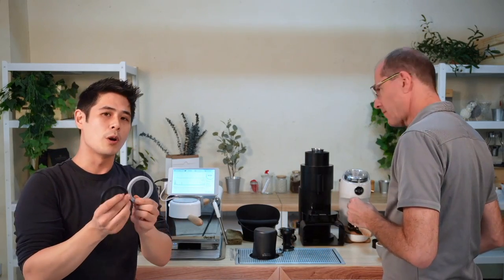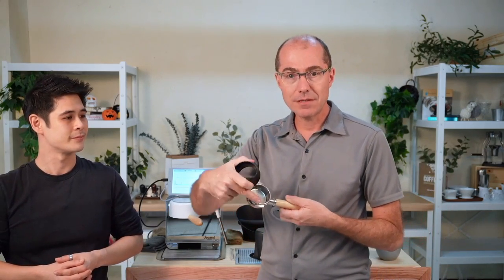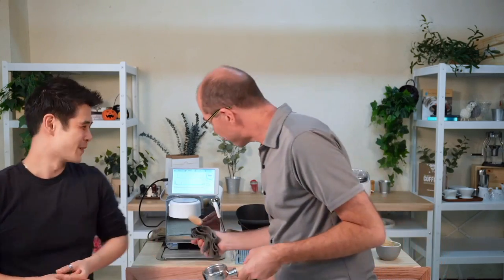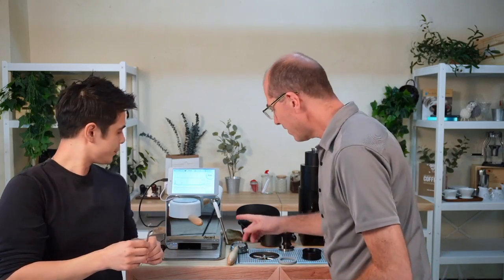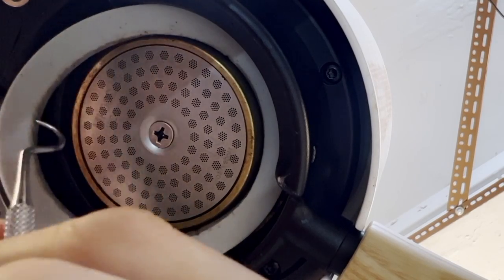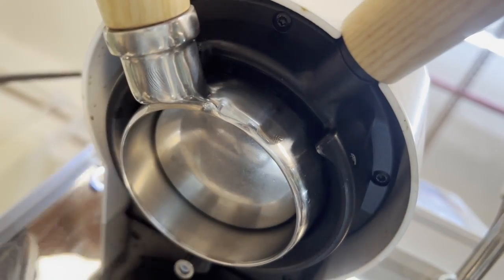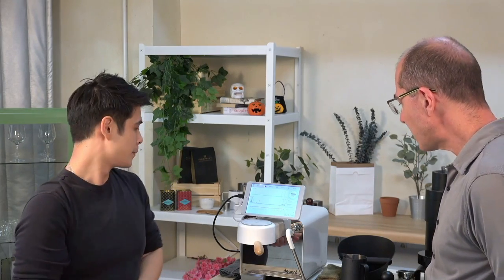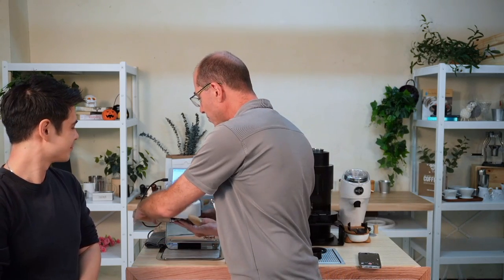Espresso Gaskets, a very deep dive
Did you ever wonder what an espresso gasket does?  How to make it last longer? Different materials its made from (NBR, silicone) and which is best?  How to take out a gasket, clean it, and put it back in.  What techniques work best for removing a gasket? What tools work best and worst?

Everything you ever wanted to know (and a bit you probably didn't think you needed) about espresso machine gaskets.

The group head gasket is a boring, but crucial part of the espresso machine. It perfects the seal between the portafilter and your espresso machine. If the seal is not perfect, you won't be able to build pressure correctly, and your espresso will not taste good. A dirty gasket is just as bad as a tired one, both don't work right.

Removing a dead gasket can be really, really difficult without the right tool. We tested a wide variety of tools, to come up with what we think is the best. It's literally a ultra-thin and crazy-strong dental tool, custom made for us with the two tool ends that worked best in our testing. Watch our video to see how to remove a gasket.